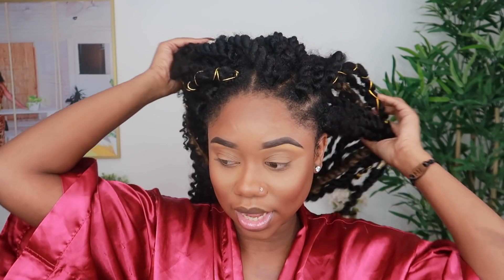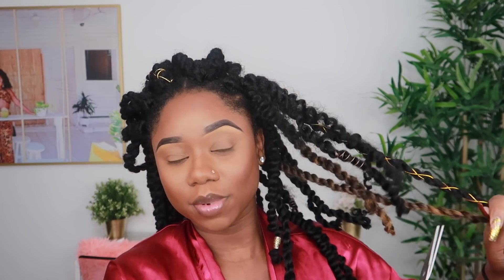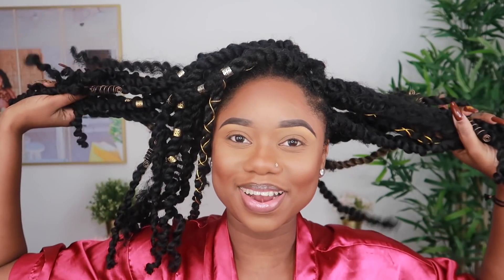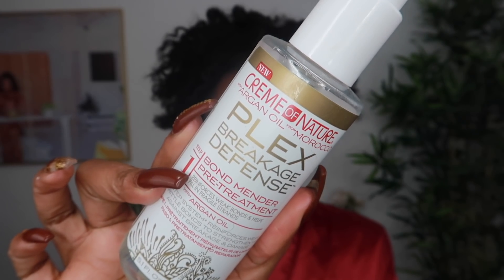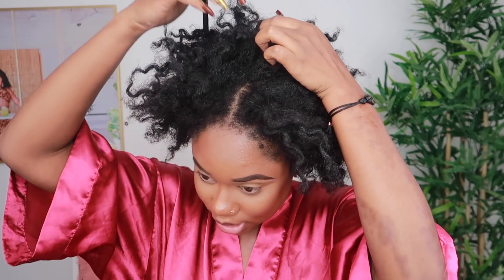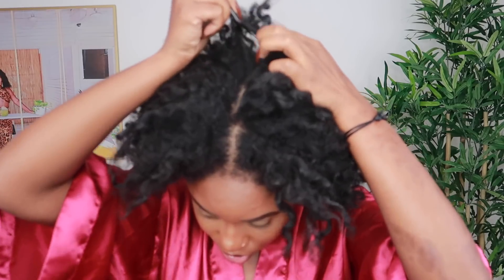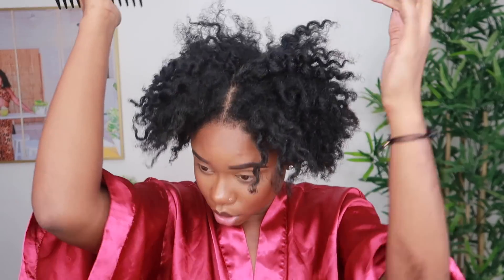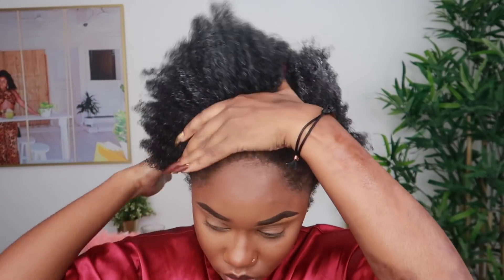How To Restore Thinning Hair And Edges | POST Protective Style Natural Hair Care Routine